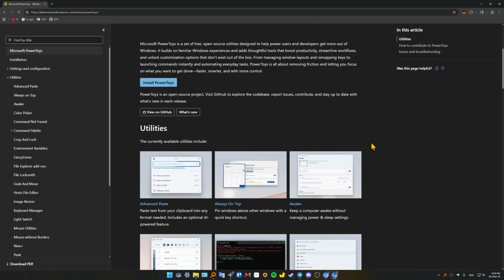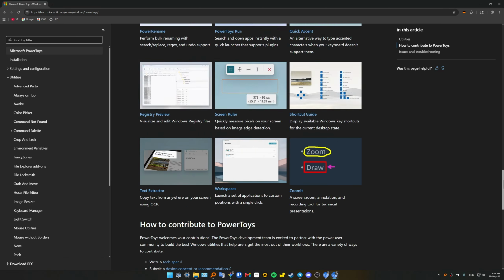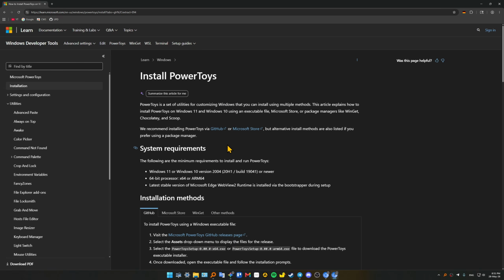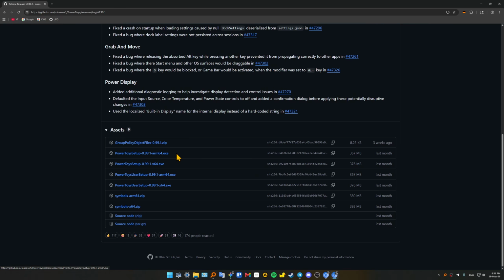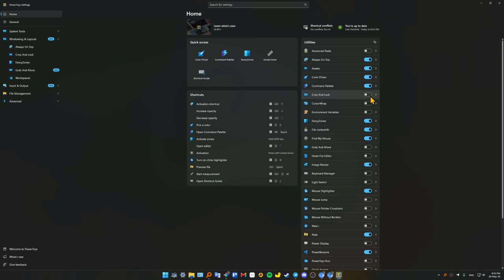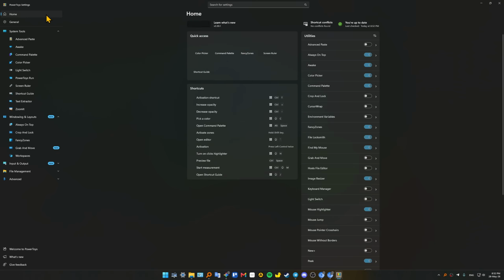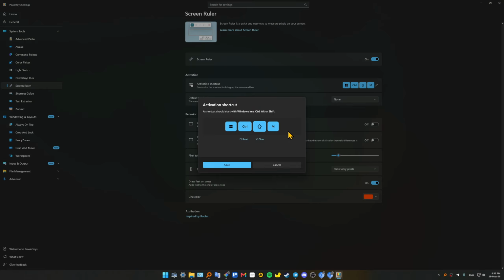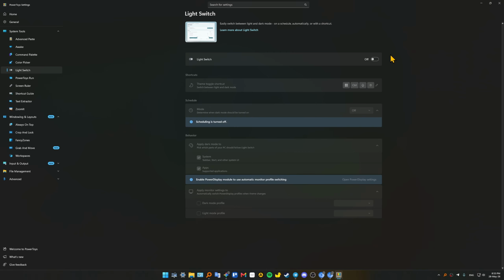How to use Windows 11 PowerToys for Productivity (Quick Guide)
Hello guys and welcome to the Best Online Tutorials channel! This video guides you on how to effectively use Windows 11 PowerToys for enhanced "productivity" and "windows performance". Learn essential steps in this "tech" tutorial to "customize windows 11" and discover useful "pc tips" for optimizing your system. 🚀